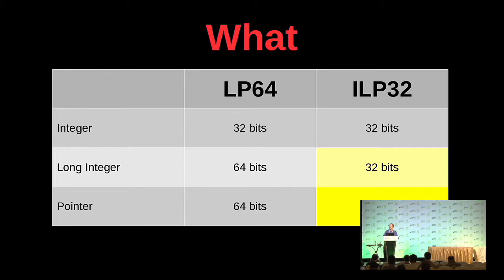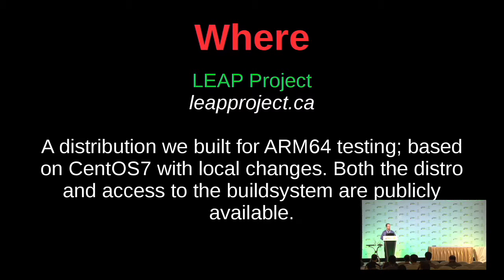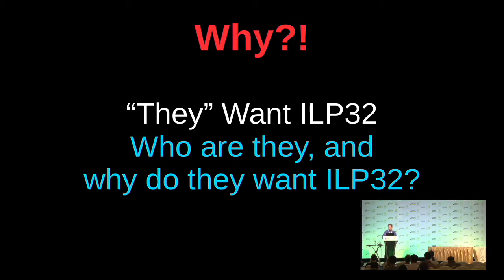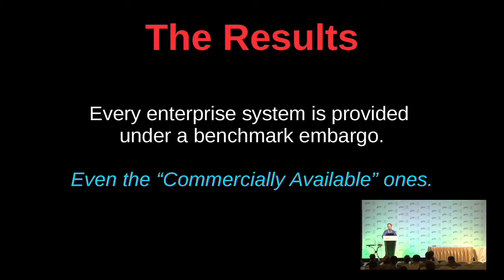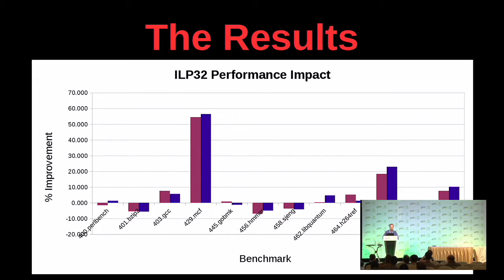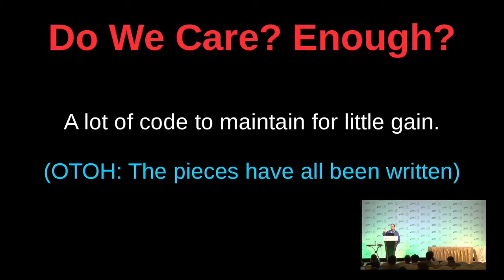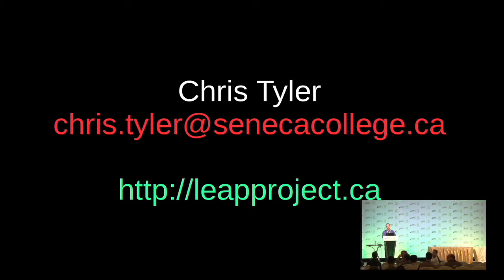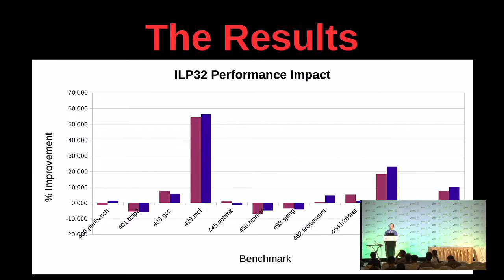BKK16-305B: ILP32 Performance on AArch64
ILP32 is a programming model that may be useful on AArch64 systems for performance and also for legacy code with 32-bit data size assumptions. We combined ILP32 support from upstream projects with the LEAP distribution to enable experimentation with this model. This talk discusses the relative benchmark performance of the LP64 and ILP32 programming models under AArch64.